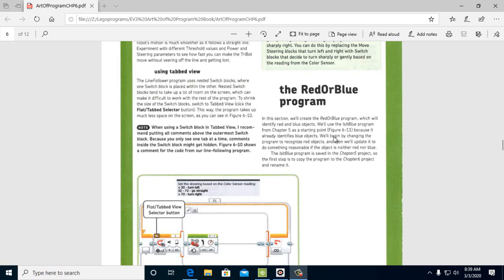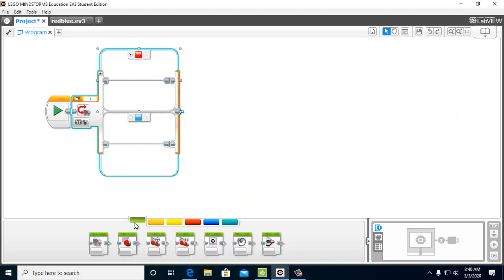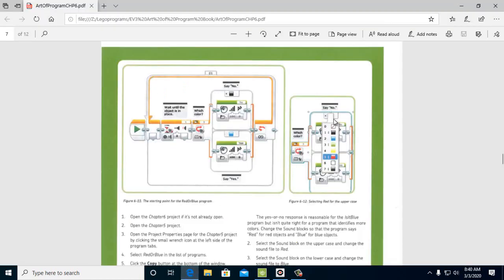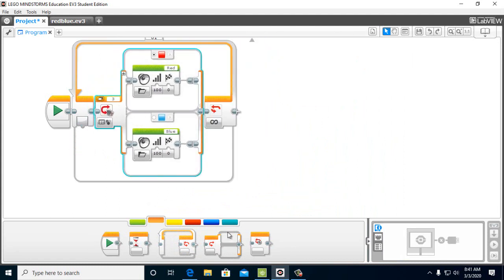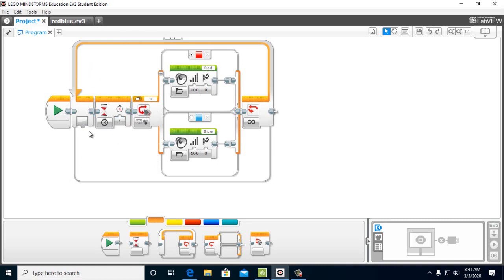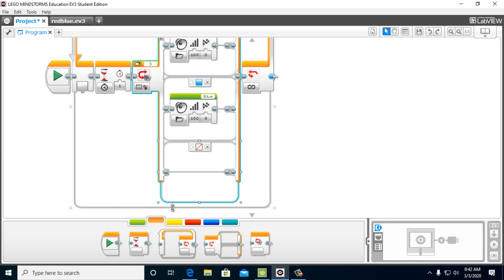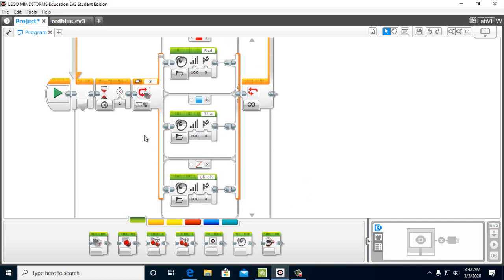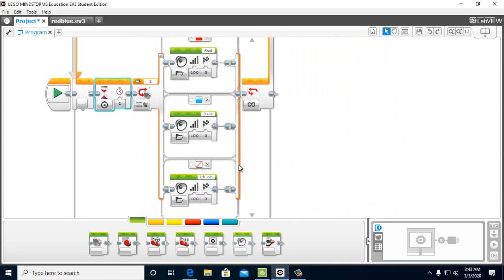Lego Mindstorms EV3: Red or Blue Program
Students learn how to use the Lego Mindstorms EV3 Robotics color sensors to determine if the color of tape on the floor is Red or Blue.